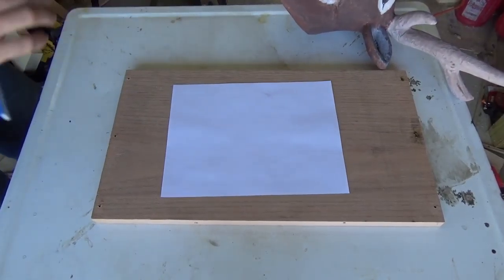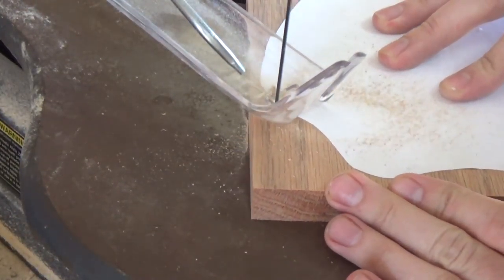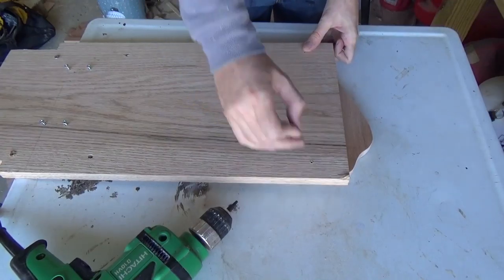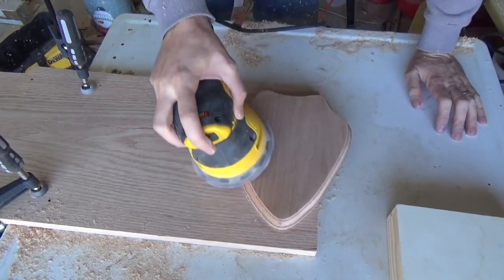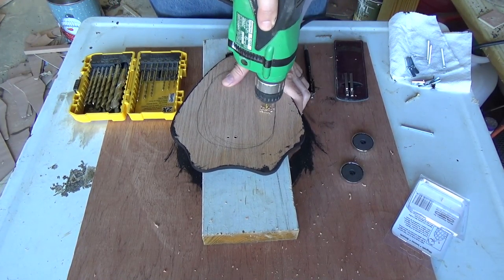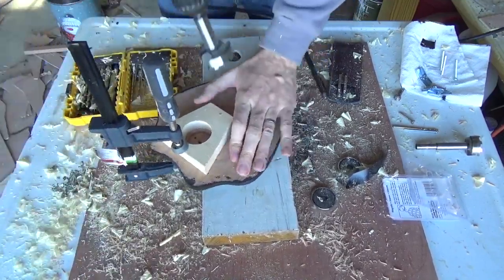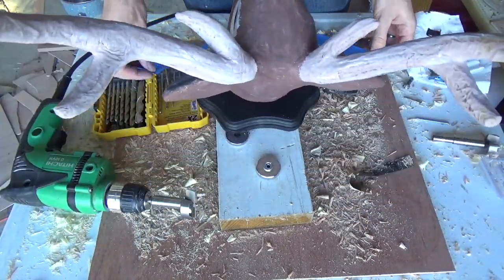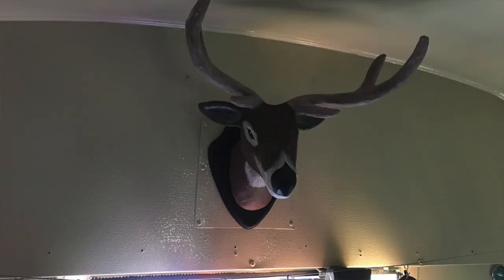Let's Make a Mount for a Paper Mache Deer Head | How To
Kati bought a paper mache deer head from Hobby Lobby and asked me to make her a mount for it. I used my flexible curve ruler to design a basic mount shape and cut it out on my scroll saw. After sanding it with my random orbital sander, I used a Roman Ogee bit in my router to make it a little more authentic. Because this is being hung in my wife’s mobile vintage boutique, I added some magnets to the back to hang it in her bus and I mounted the actual deer head to the piece with some anchor screws.

What I Used:

1″ Oak board
Craftsman Scrollsaw
Random Orbit Sander (Dewalt)
Clamps
DeWalt 2-1/4 HP Router
Roman Ogee router bit
Drill (Hitachi)
Flexible Curve Ruler
Anchor/Toggle bolts